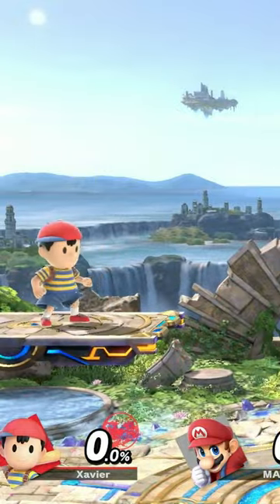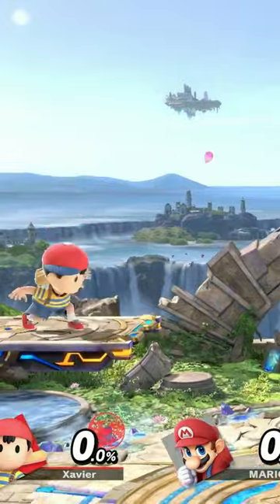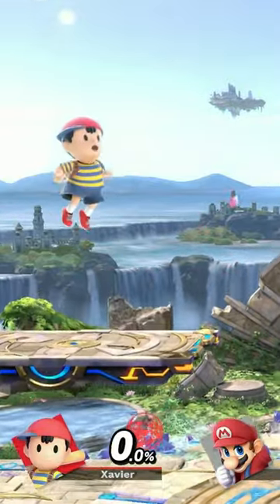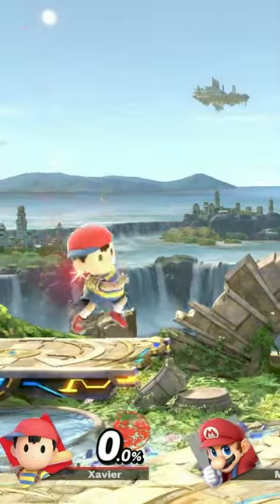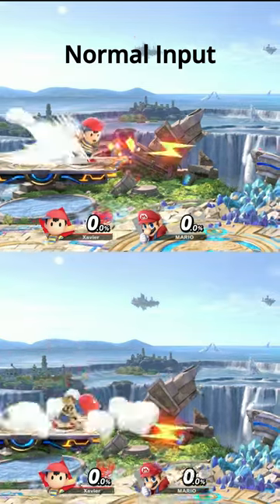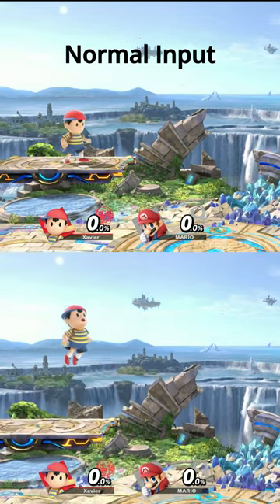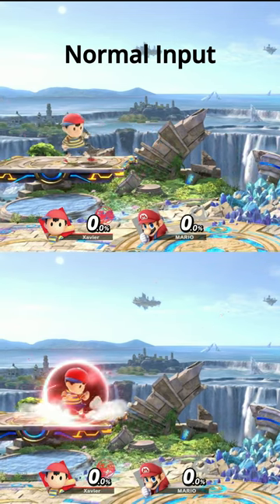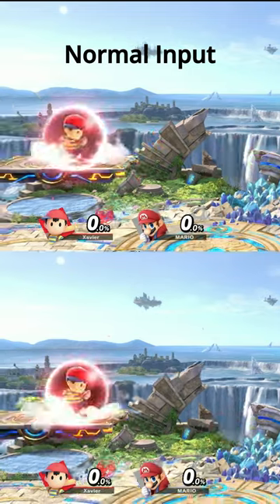Cool Ness tech in Smash Ultimate!